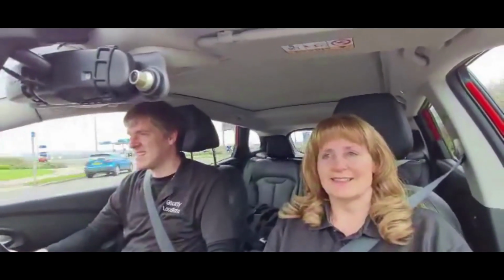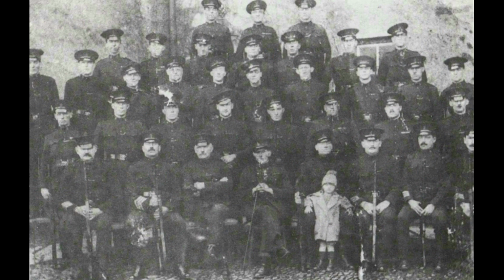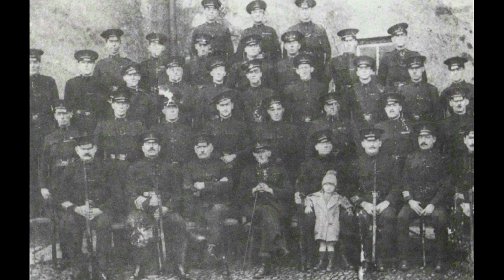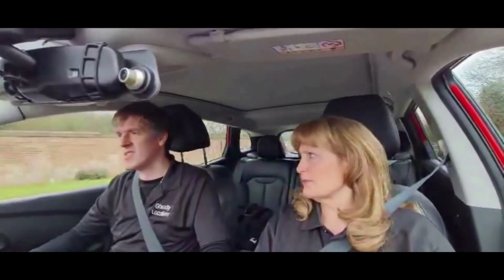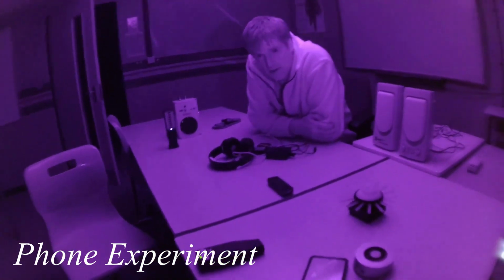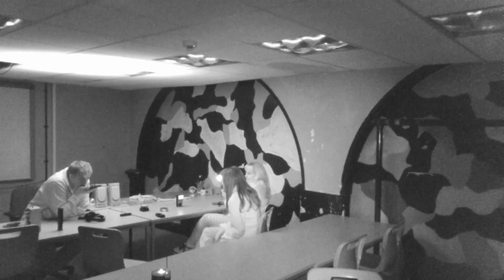Mill Street Barracks - Untold Secrets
Join us as we encounter all kinds of activity at this historic location! What dark energy hides down in the basement and why are men not wanted down there?

Ghostly Locations